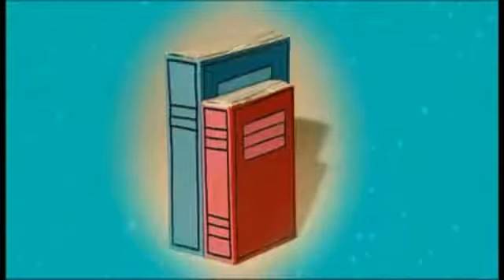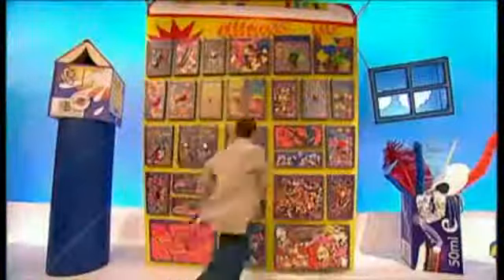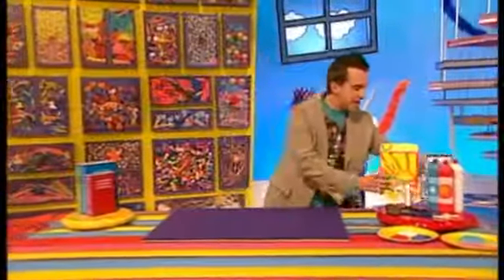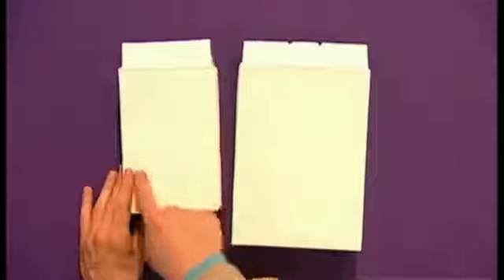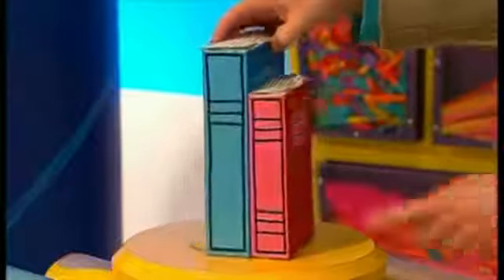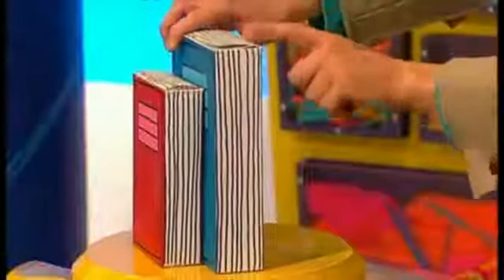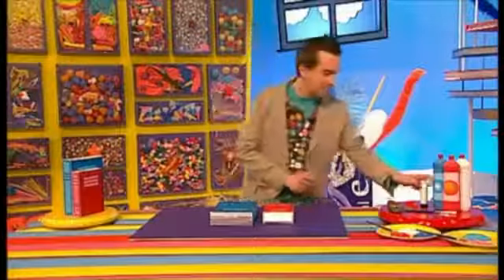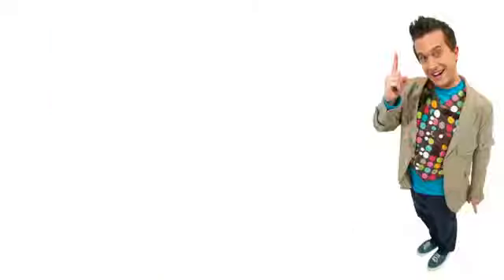Mister Maker Book Safe Make